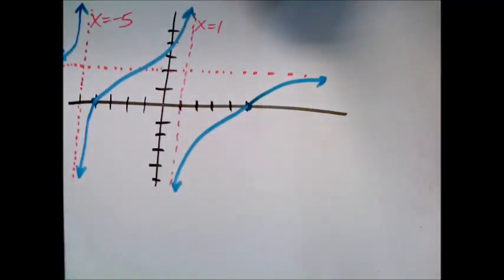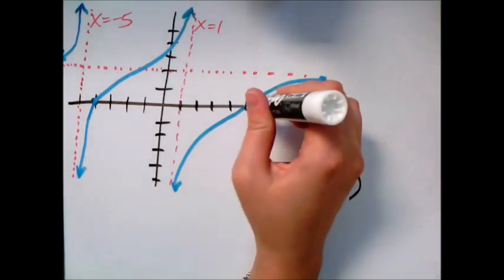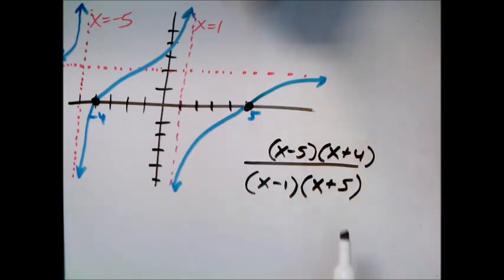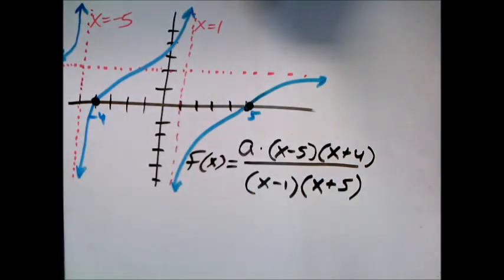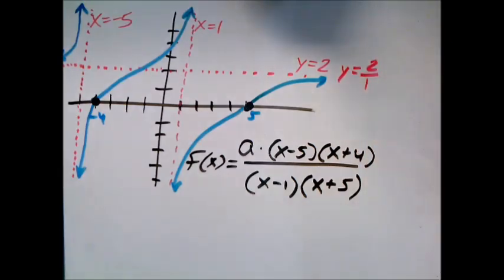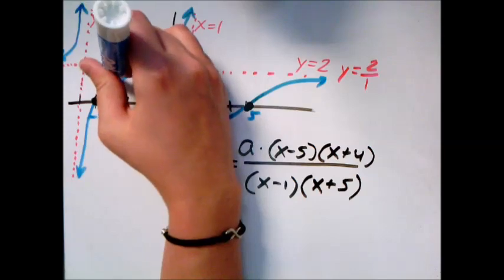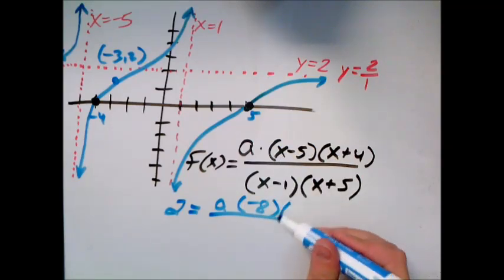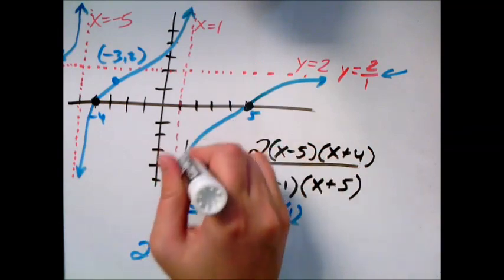Writing the equation of a rational function given its graph